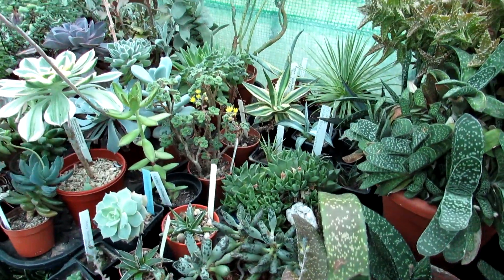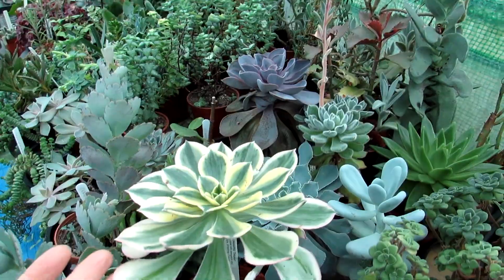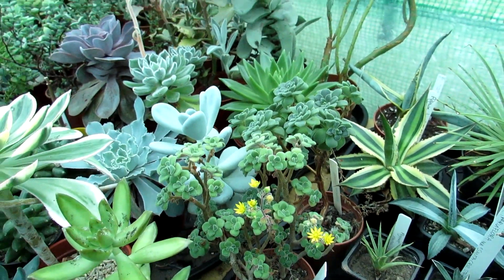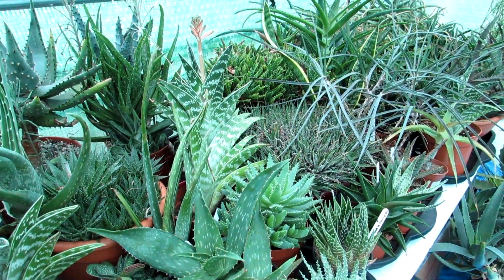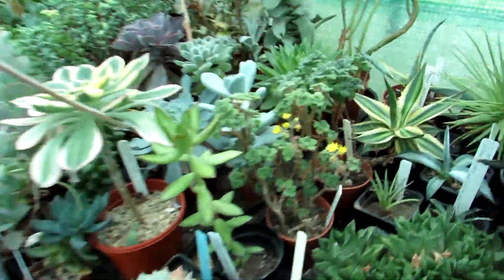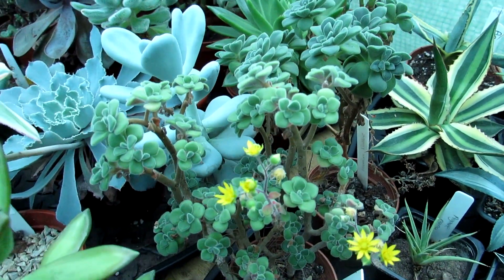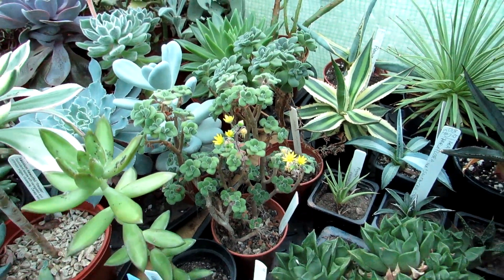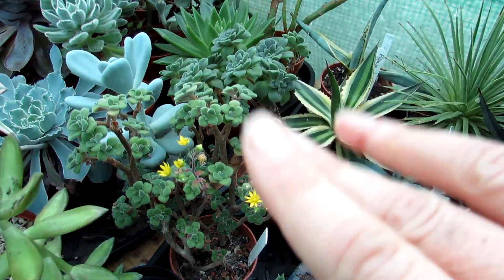My Aeonium lindleyi Succulent Plant in beautiful Flower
Hi Guys :-D I am so happy to see my Aeonium lindleyi Succulent Plant in flower in the Polytunnel and wanted to share the beauty with you all :-D